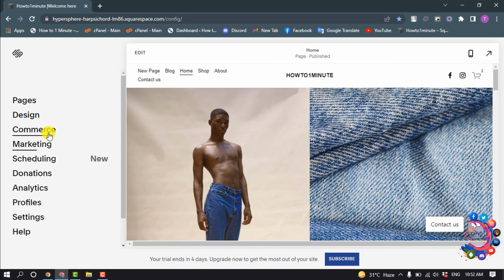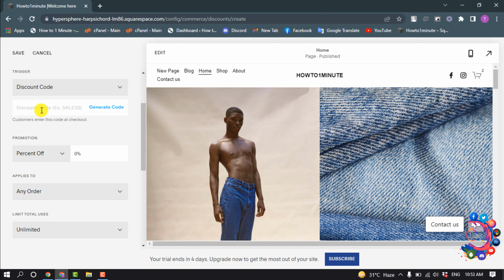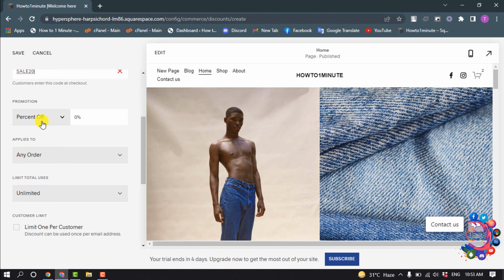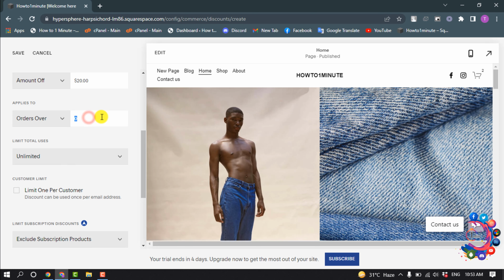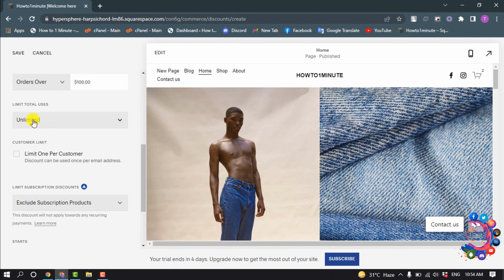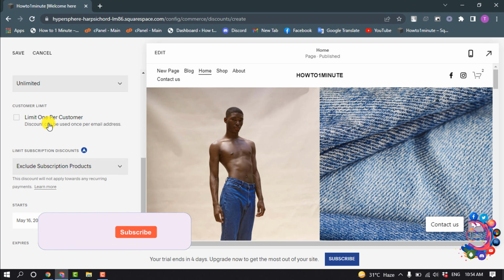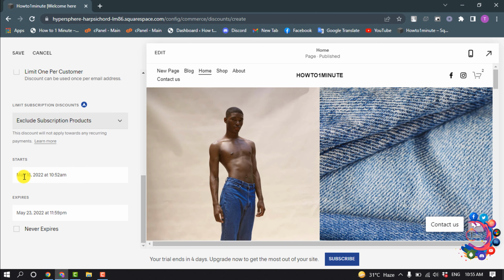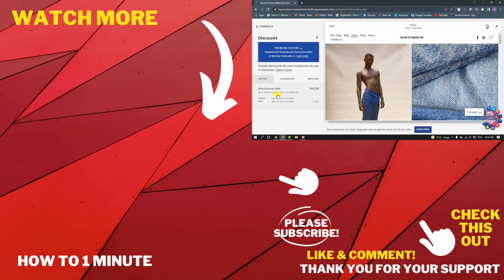How to create discounts on squarespace (Quick & Easy)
How do you add a discount?
How to calculate a discount as a percentage of the original price
Convert the percentage to a decimal. The first step is to represent the discount percentage in decimal form. ...
Multiply the original price by the decimal. ...
Subtract the discount from the original price.

"squarespace quantity discount"
"squarespace discount "
"squarespace discount student"
"buy one get one free squarespace"
"squarespace discount reddit"